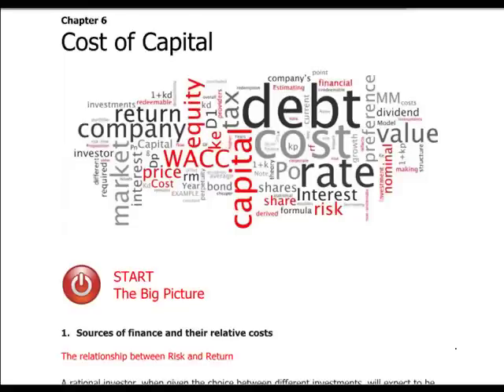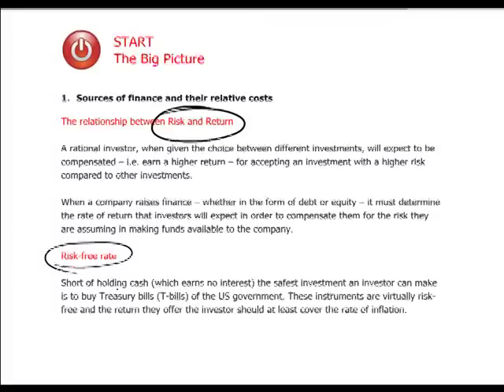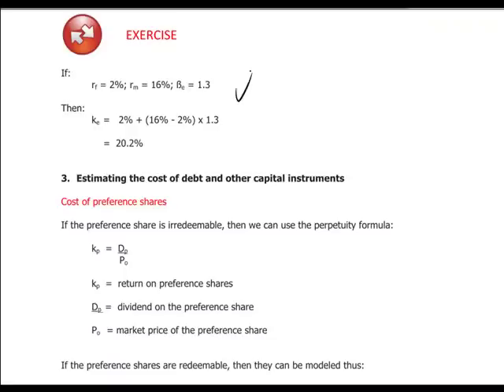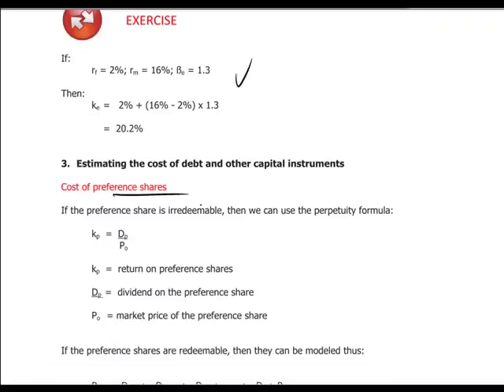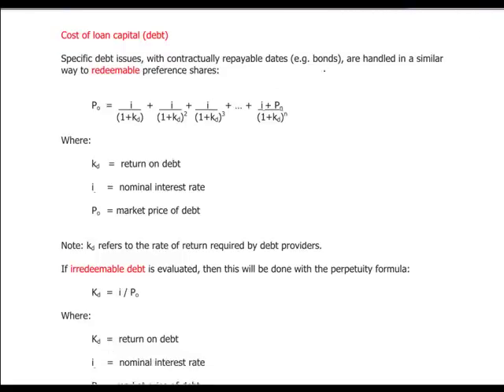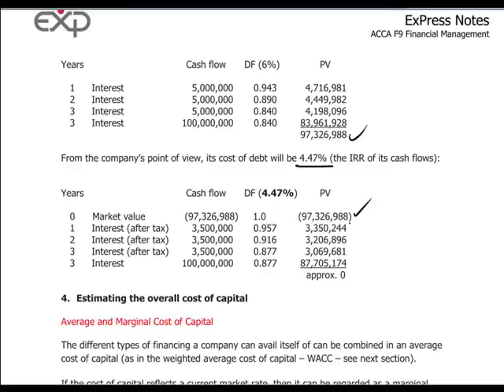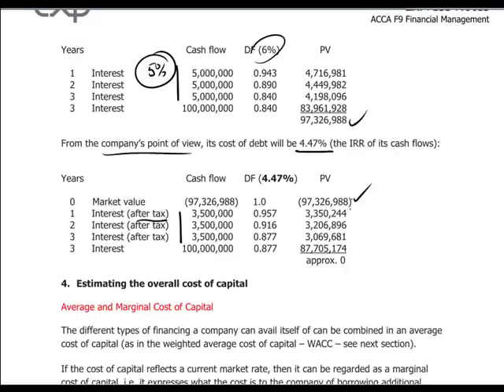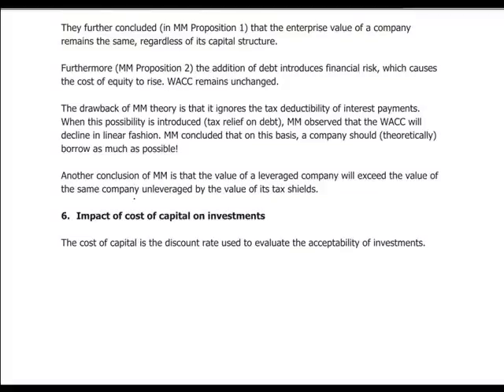ACCA F9 - 9. Cost of Capital